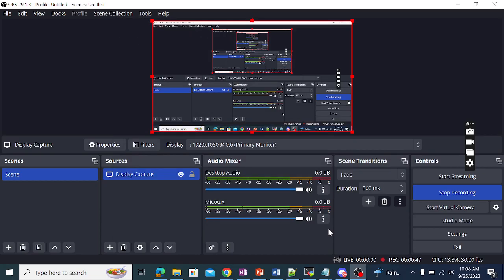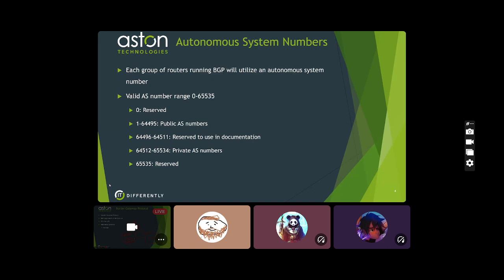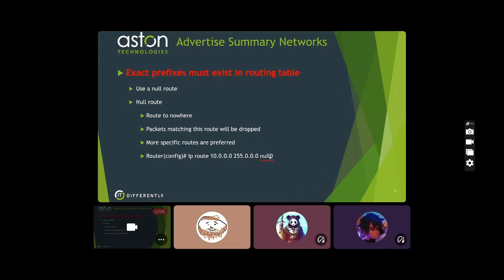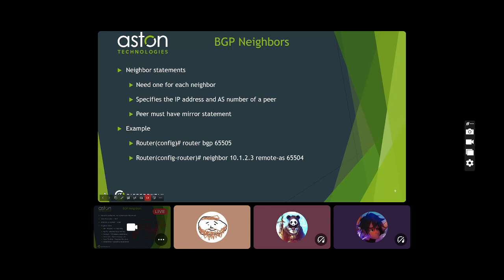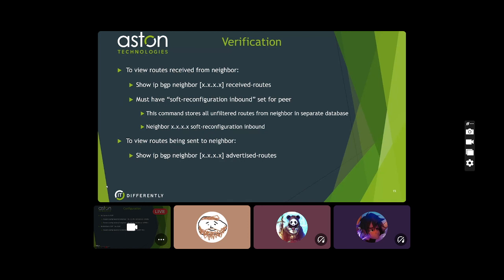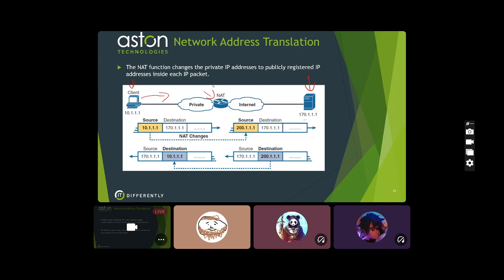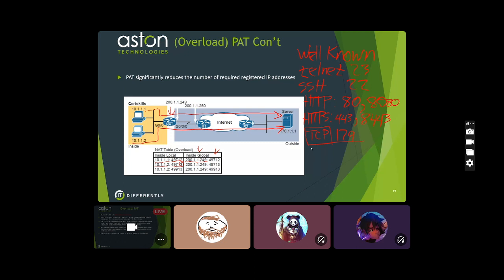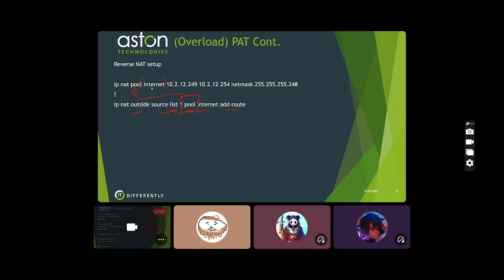Joe's BGP lecture for 9/25/2023